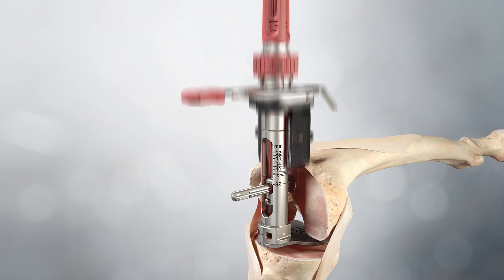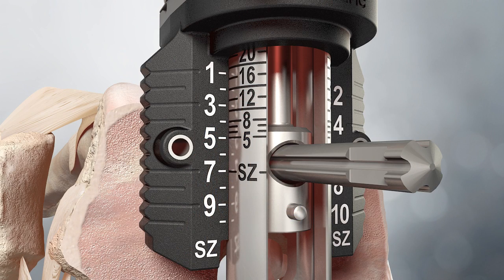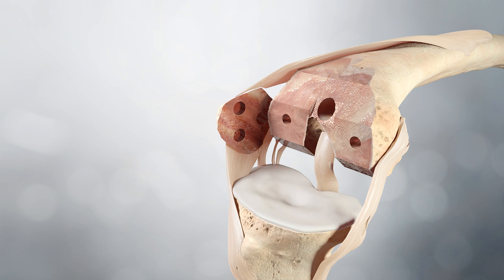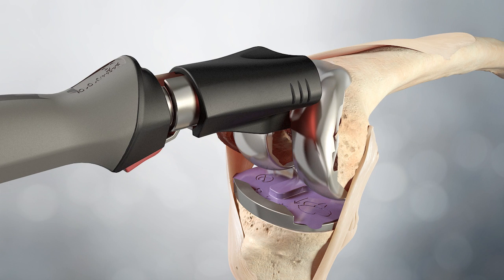Docteur Adam - Prothèse de genou - ATTUNE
La pose d'une prothèse au niveau du genou expliquée en images par ATTUNE